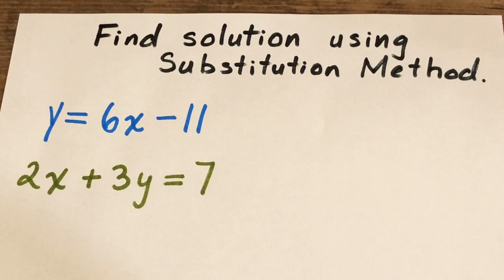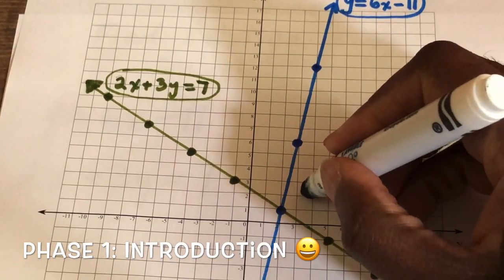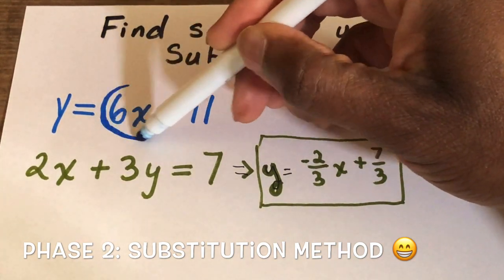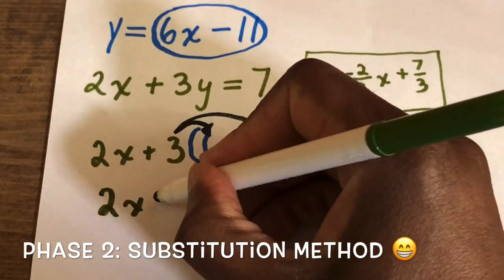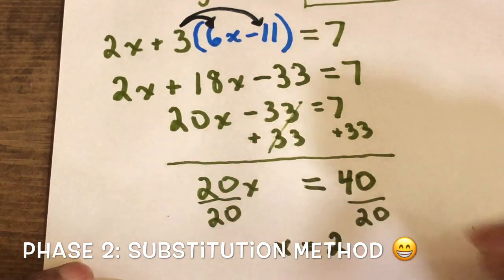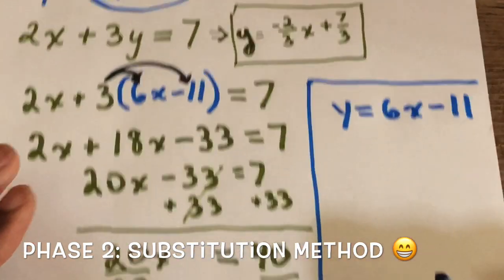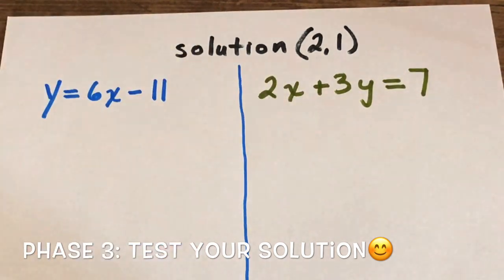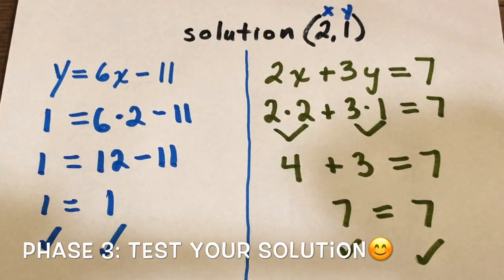Math with Mr Antoine - Systems of Equations - Substitution Method